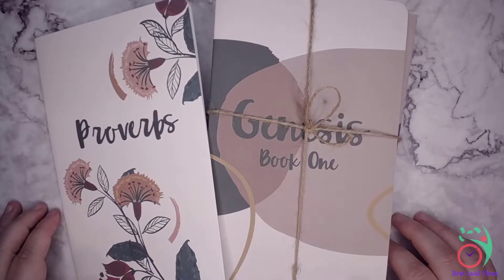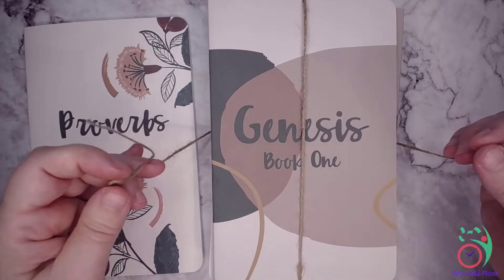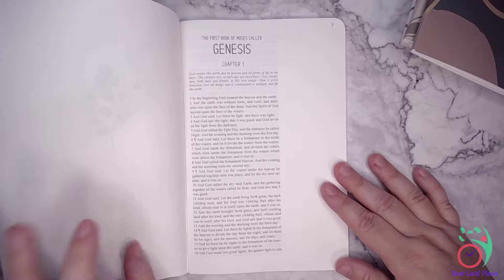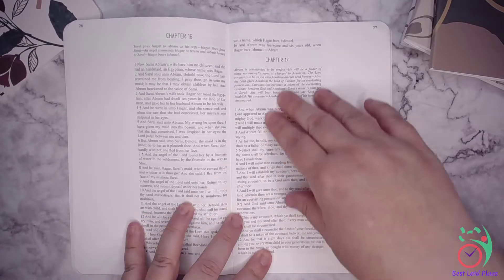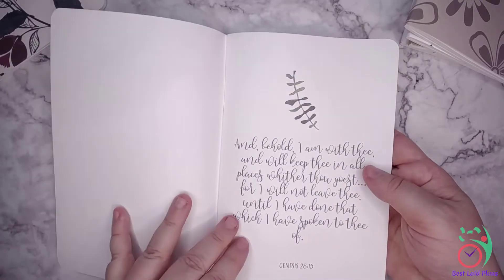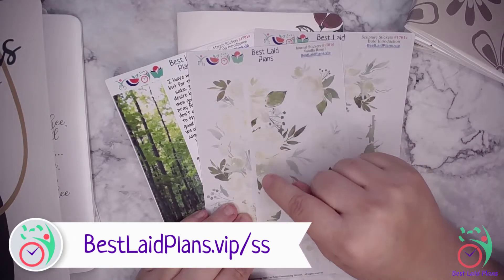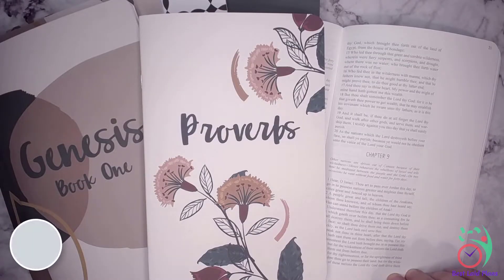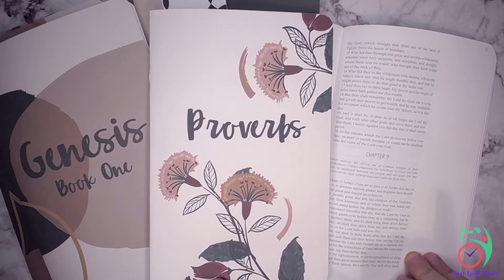Old Testament Travelers Notebooks! Journaling Scripture Study Booklets by Leafy Treetops Planners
A walkthrough of the new Old Testament In The Leafy Treetops Traveler's Notebook Journaling Scriptures, perfect for note taking!  All new for 2022.  Other scriptures are also available.

No products in this video were compensated promotions.
I either endorse these products or create them myself, so if you buy from me, you'll help feed my herd of kitties.  Oh, and my kids.

 mom on the go planner christian planner